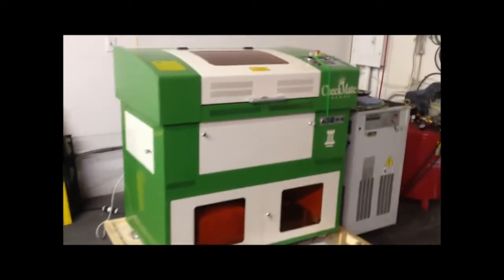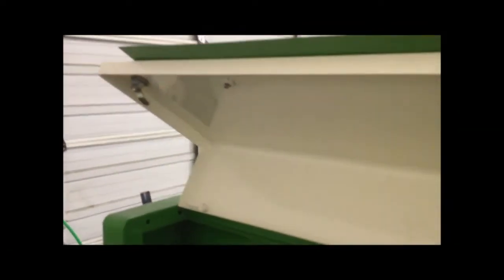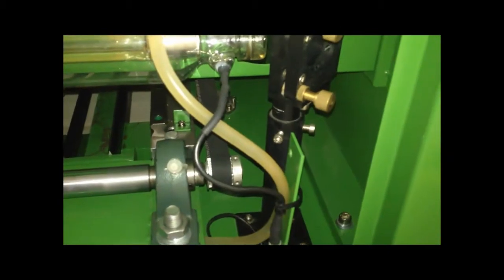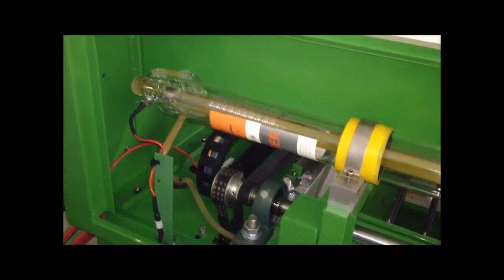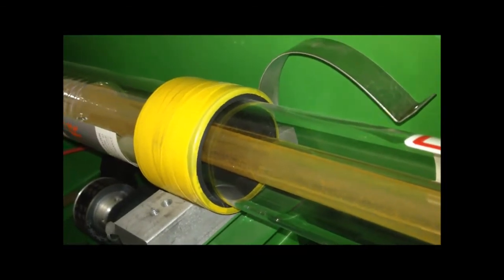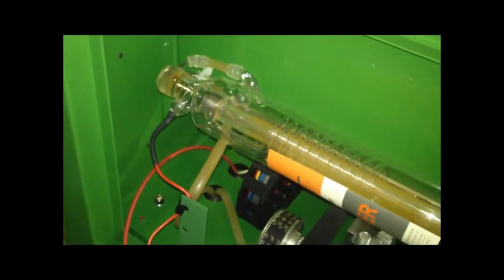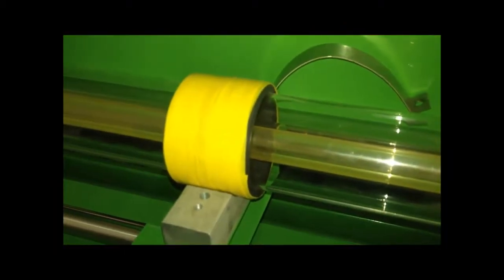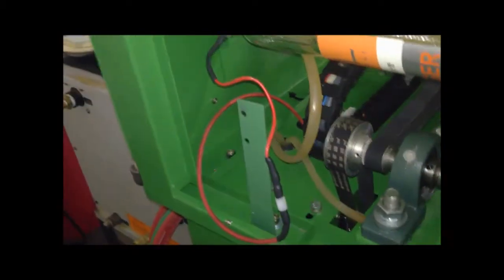CheckMate Lasers Plug N Play Glass Laser Tube Swap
This video dispels the myths and rumors of the dangerous, difficult, electrocution potential and laborious procedure it is to install a glass laser tube that the competition is attempting to spread to dissuade purchases of glass based laser tubes.

This short video will show how simple, quick and easy it is to swap out a glass laser tube on a CheckMate Lasers engraving/cutting system in less than 15 minutes.